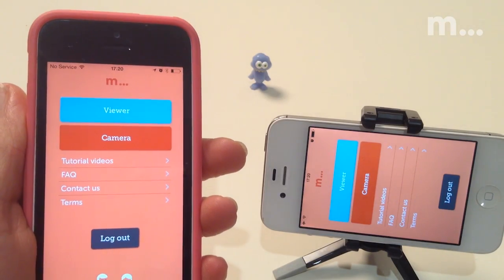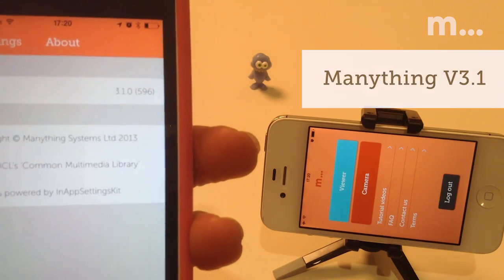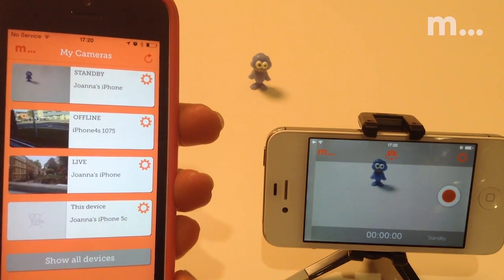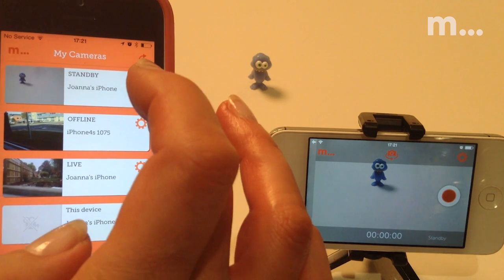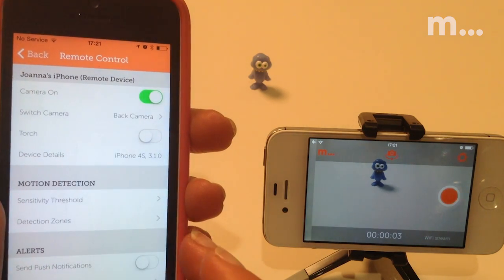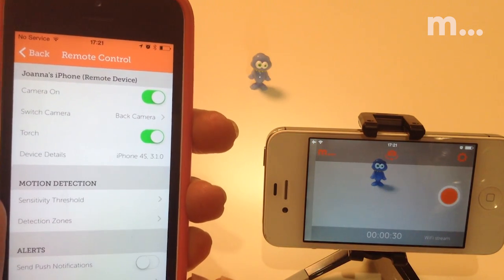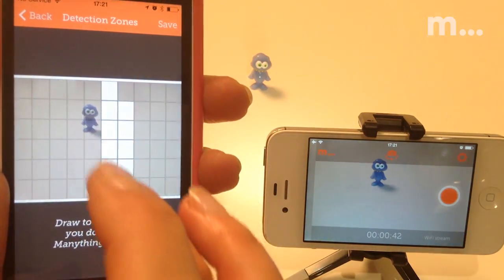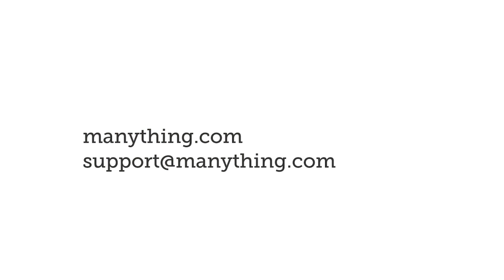Manything - Remote Control Tutorial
**Update**

While the Manything app still exists and you can read more about it down below, we have also launched another brand - Videoloft.

Videoloft partners with security installers to enable customers to move their existing CCTV systems onto cloud. We do this with our Cloud Adapter, which can be easily installed, moving your footage to cloud and providing you with motion alerts and more. Read here for more

Manything stands for Monitor Anything...and that's exactly what you can do! Our app lets you monitor anything, from anywhere.

With Manything, you can turn your spare iOS phone or tablet into a home security camera, or add remote viewing and offsite cloud storage to your Hikvision CCTV cameras. Manything is used by almost 1 million people all over the world to monitor their homes and businesses.

In this video - How to remotely control your Manything cameras from the phone you take with you.